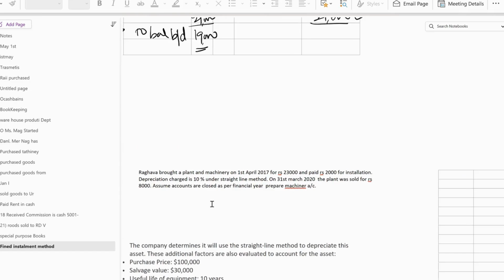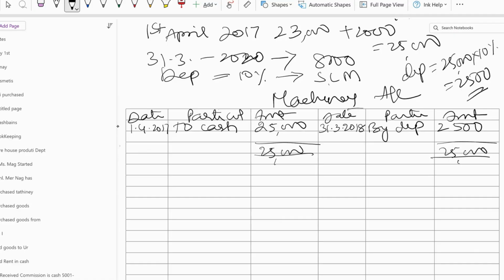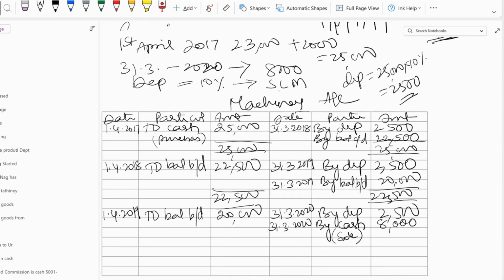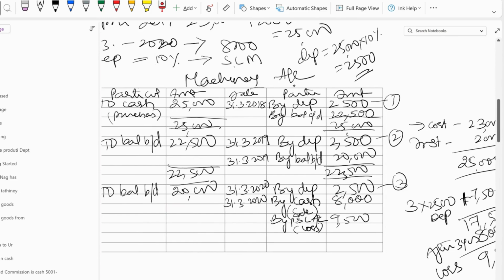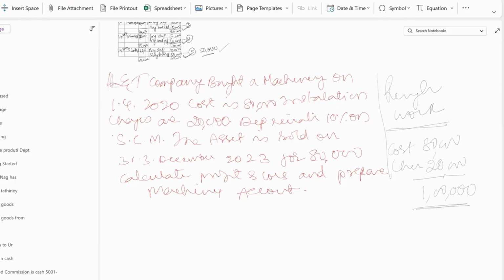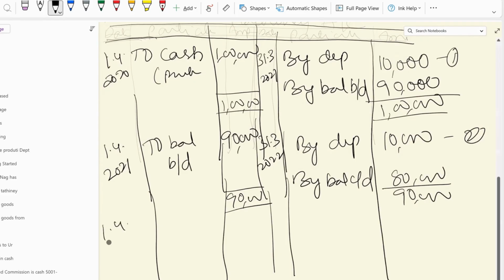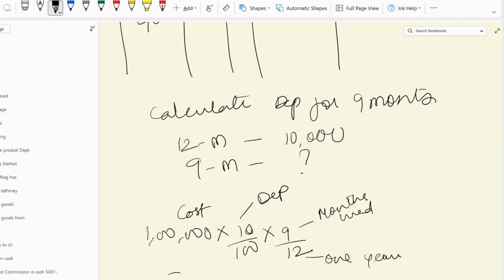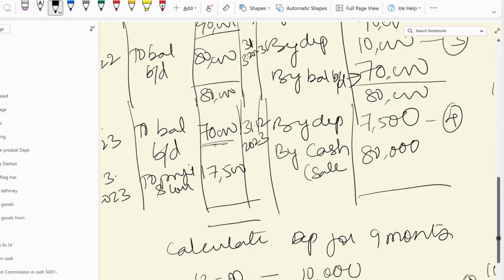accounting managers class - 17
🌟 Welcome to Smart Academy! 🌟

Dear Students,

A new journey of learning begins here! 🚀
At Smart Academy, we believe every student has the power to shine bright — they just need the right guidance and support. 💪

📘 What You’ll Get Here:
✨ Online tuition for Diploma & B.Tech students
✨ Easy explanations with clear notes
✨ Complete help for backlog exams
✨ Doubt-solving sessions & practice tests
✨ Personal guidance to reach your goals

Our goal is simple — to make learning smart, simple & successful for every student. 🎯
No matter where you stand today, Smart Academy is here to help you move forward with confidence. 🌈

💬 “Don’t study hard, study smart — with Smart Academy!”

Let’s grow, learn, and achieve your dreams together! 🌟

Team Smart Academy 💙